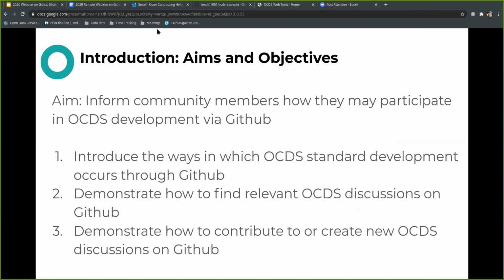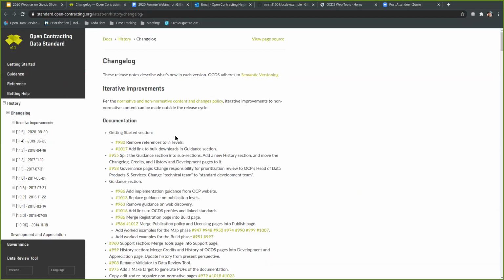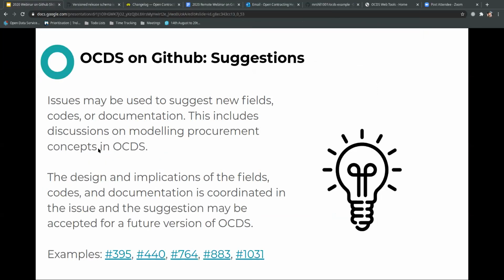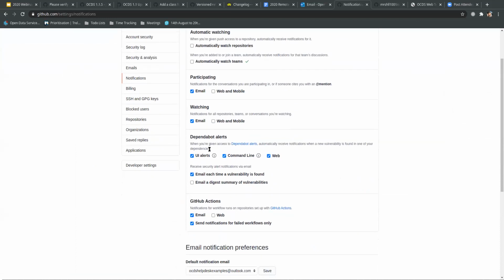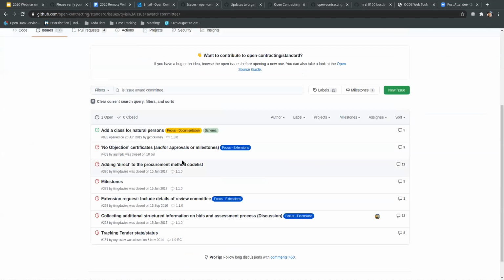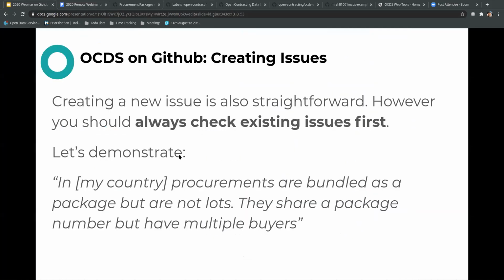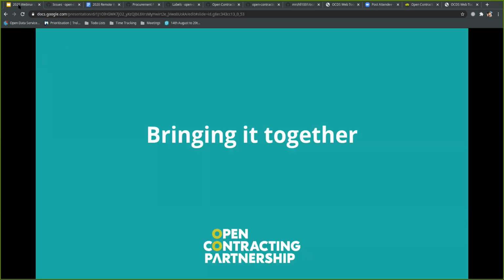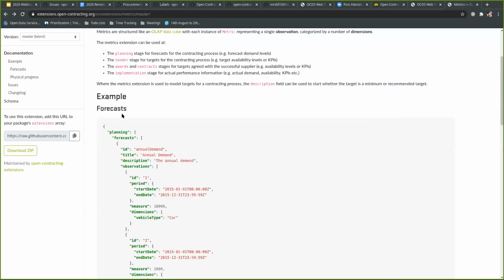Webinar: OCDS on GitHub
A guided session teaching community members how they may participate in OCDS development via Github. The objective of this webinar are to:
- Introduce the ways in which OCDS standard development occurs through Github
- Demonstrate how to find relevant OCDS discussions on Github
- Demonstrate how to contribute to or create new OCDS discussions on Github